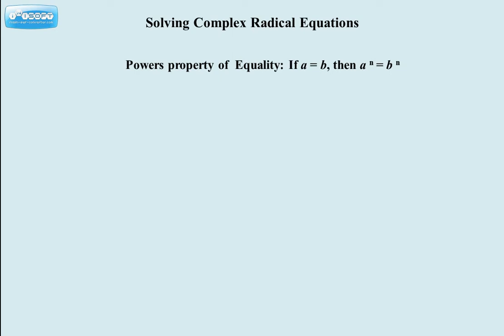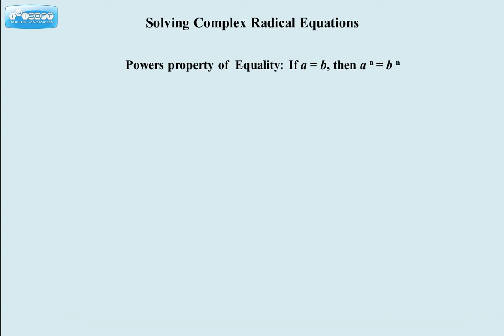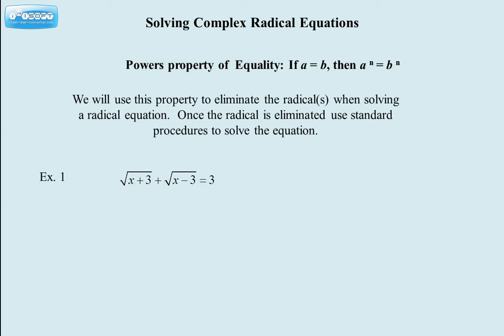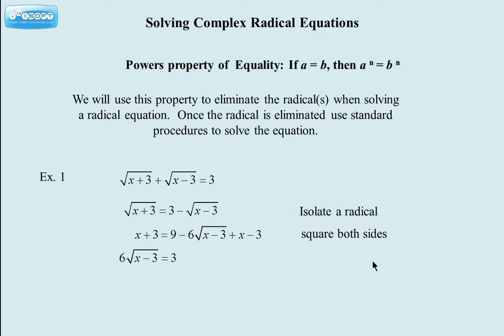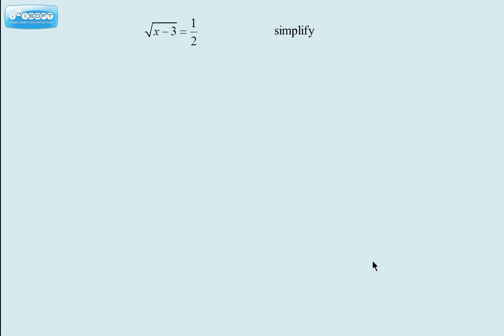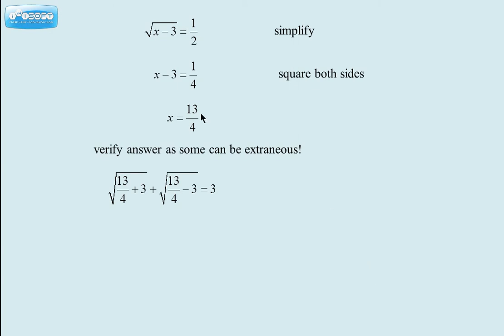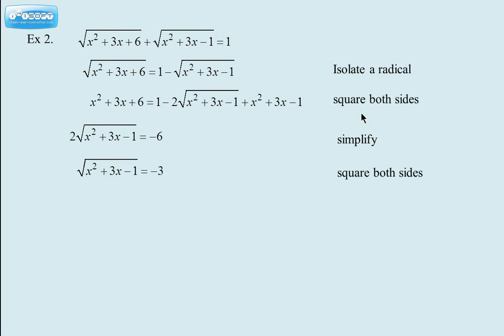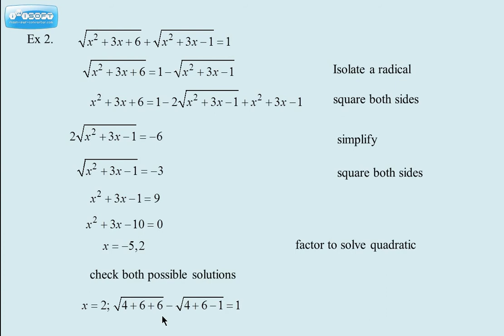Solving complex radical equations 1